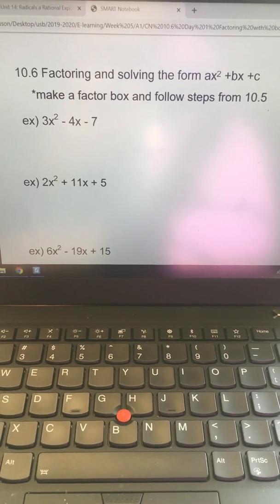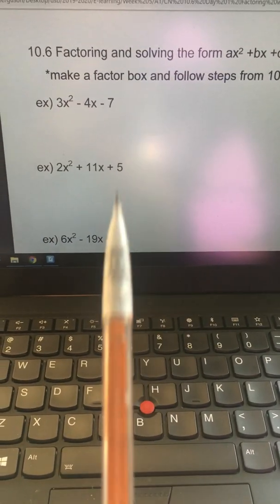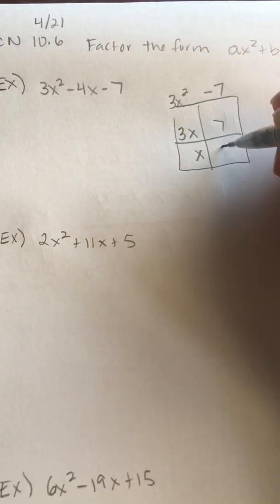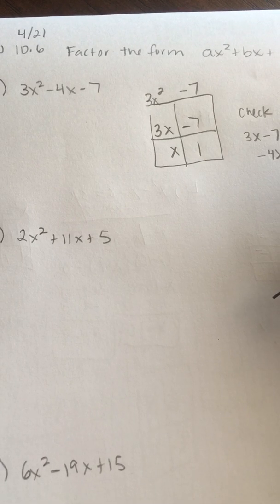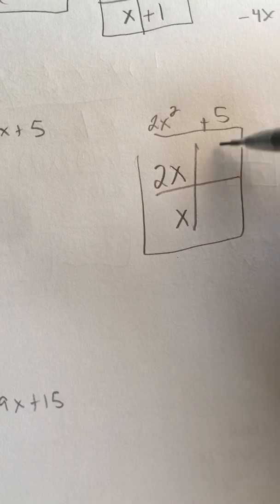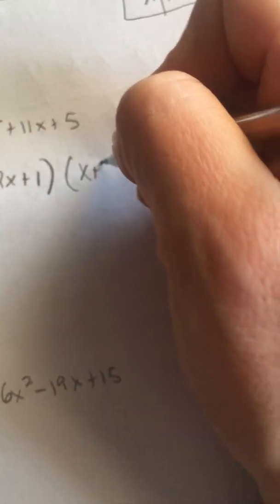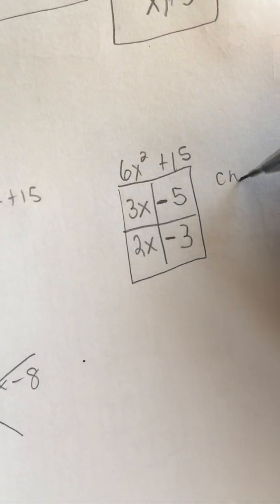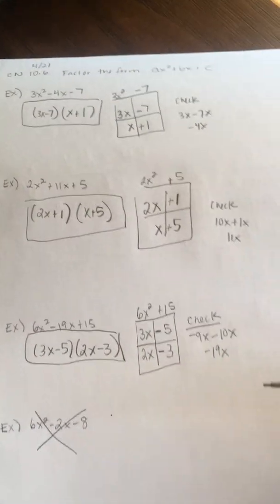Video CN 10 6 Day 1 Factoring